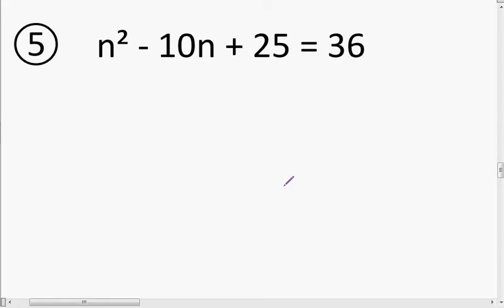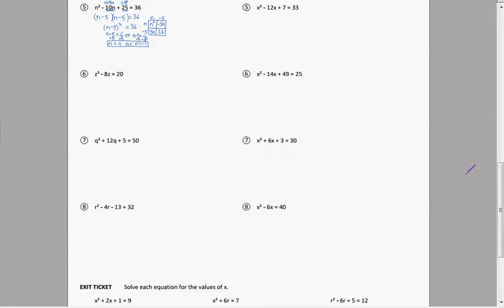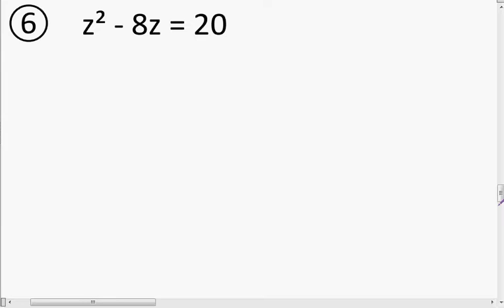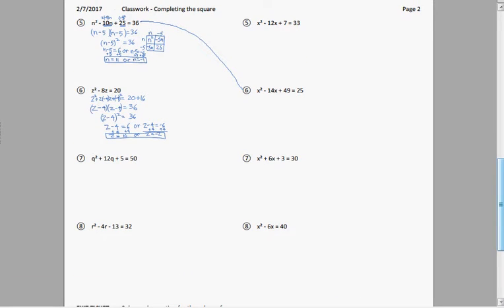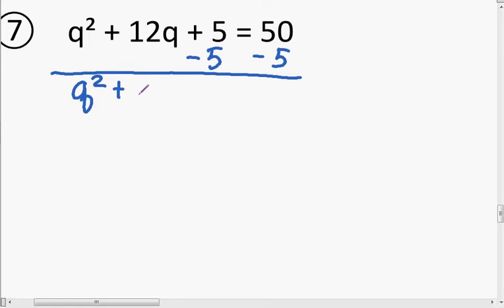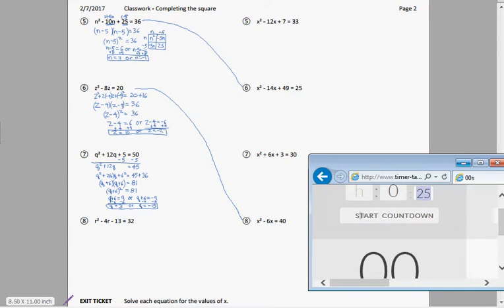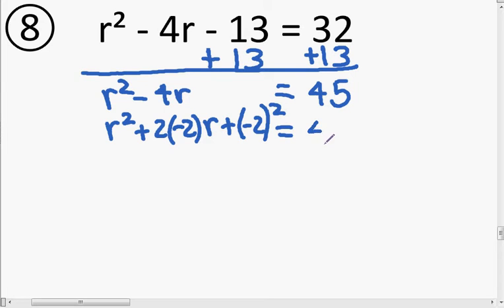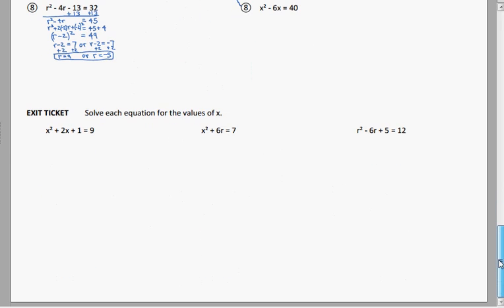core 2 completing the square 2